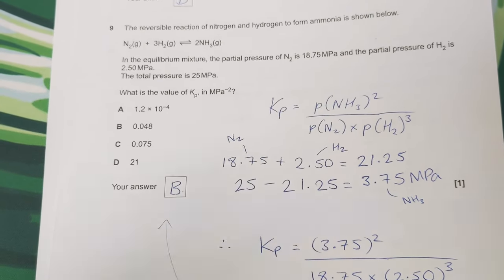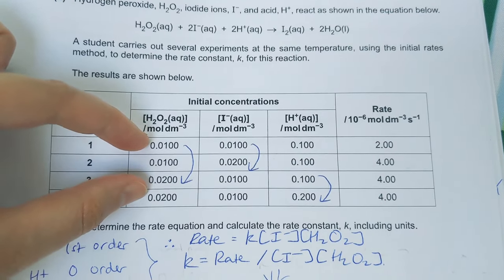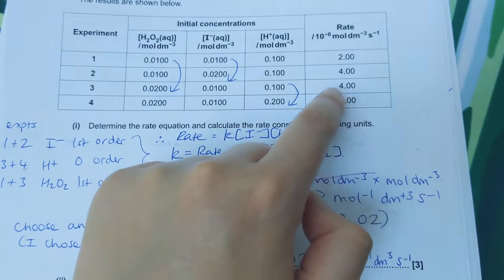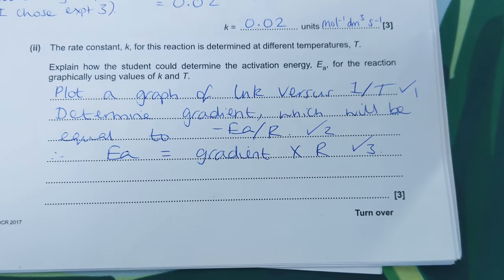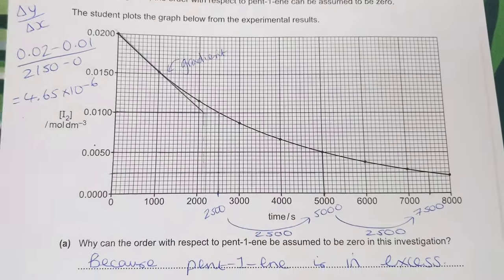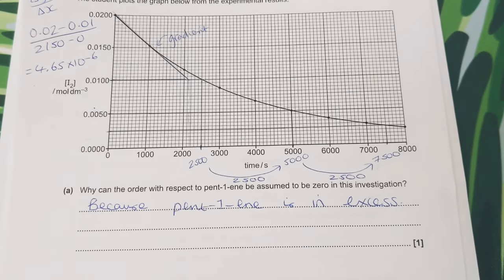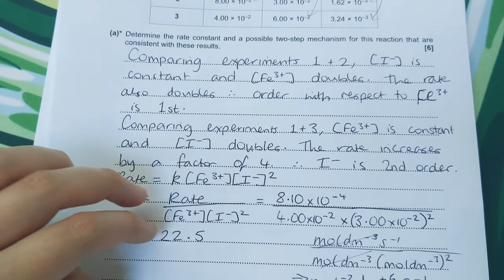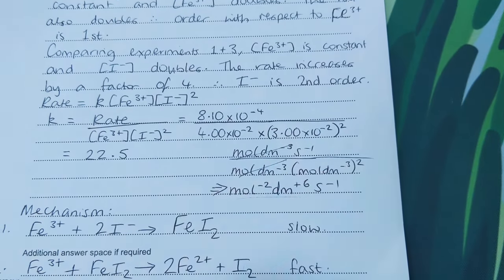A2 Rates revision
This video is for those preparing for A Level (A2) examinations and assumes background knowledge in the topic. Link to rates topic pack

Links to mark schemes for levelled marking Qs:
*IN ORDER THEY APPEAR ON VIDEO*

I recommend that you download and have a go at these questions using your textbook and class notes, then come back to the video to check, mark and correct your answers :)

NOTE - This resource was put together using past paper questions from different papers which are readily available for all to view on the OCR website, using past paper finder